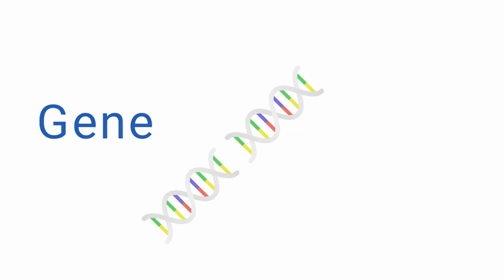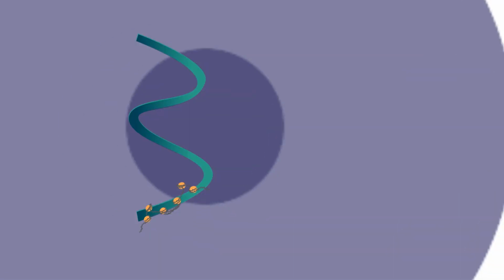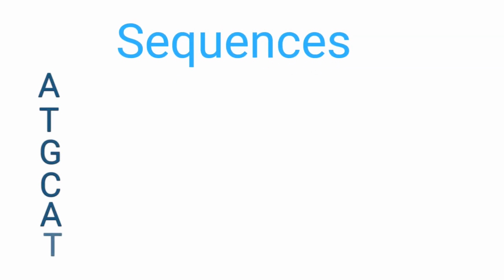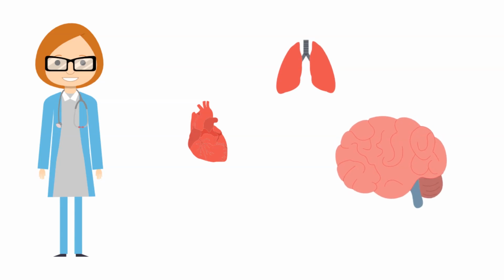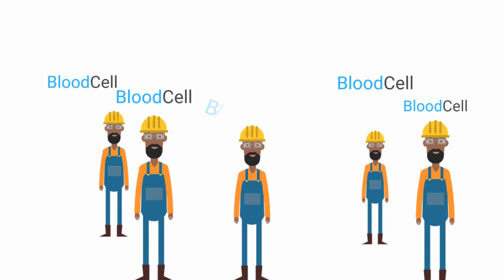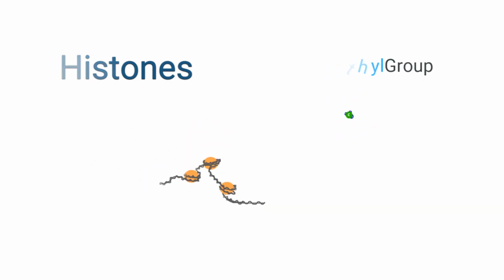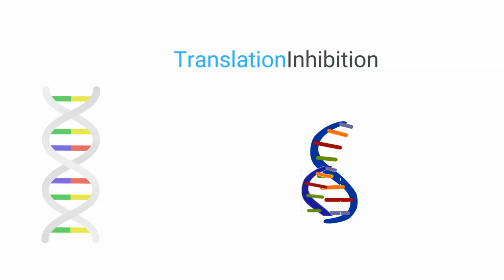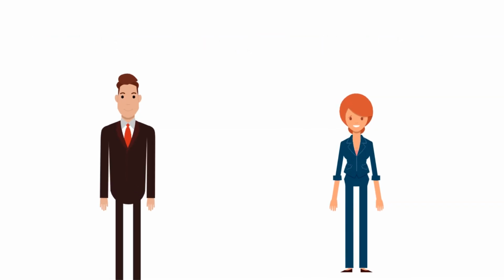What is Epigenetics?: Explained Simply with Cartoons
Learn epigenetics, explained simply using cartoons.

In this crash course on epigenetics, we’ll define epigenetics, explain how epigenetics works, give you the dna 101, as well as explain genetics, inherited traits, chromosomes, biology, transription, and much more!

We’ll also get into nature vs nurture as well as how your environment and psychology affect methyl groups, histones, and micro RNA to affect your genetics.